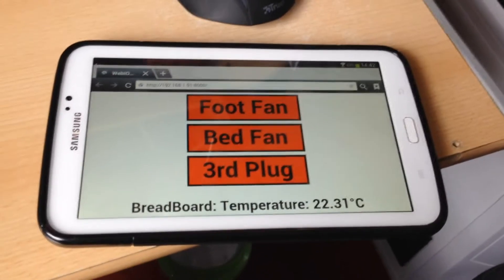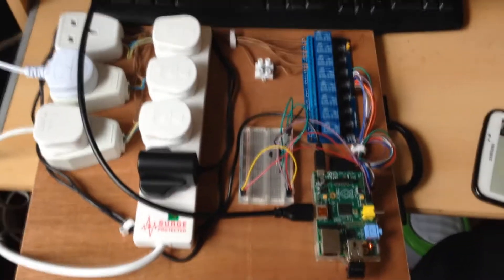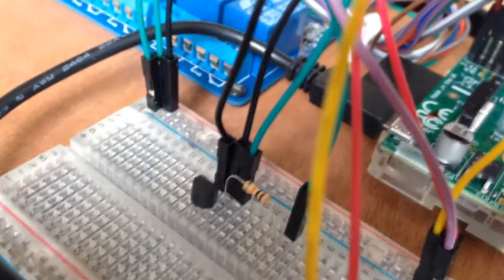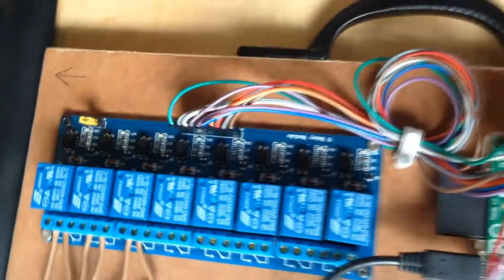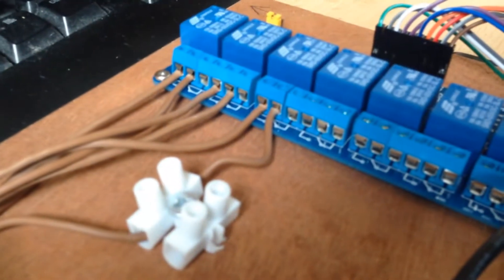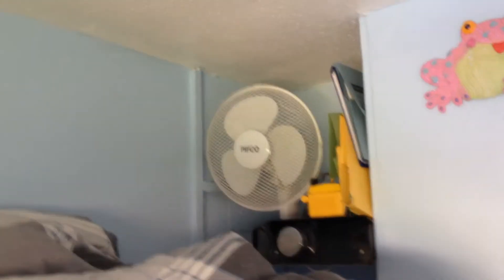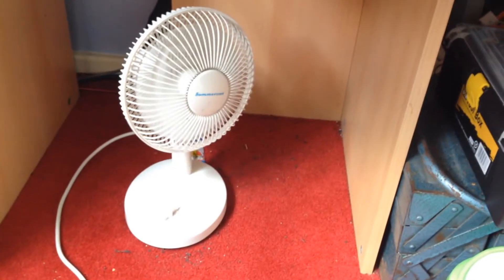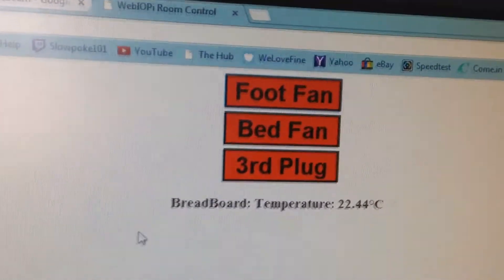Raspberry Pi WebIoPi Home Automation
This is my project using WebIoPi to control fans in my room via my computer and Iphone.